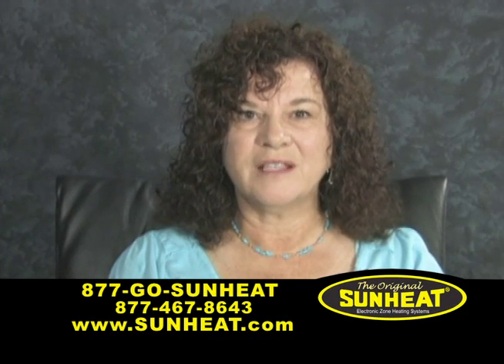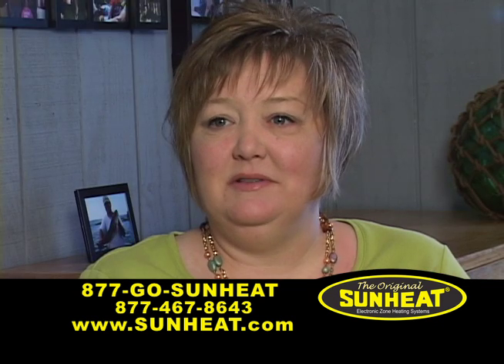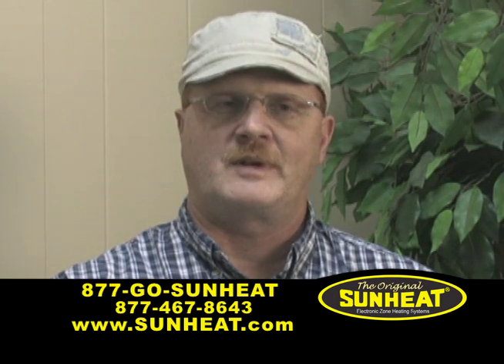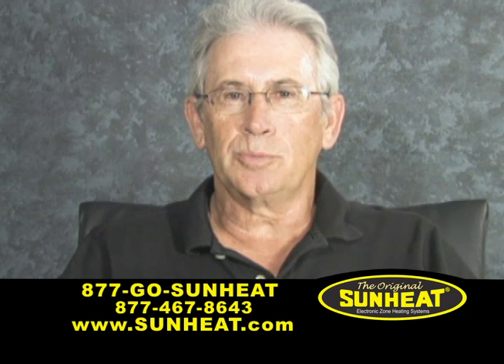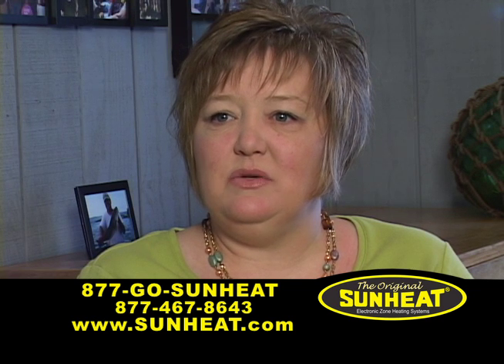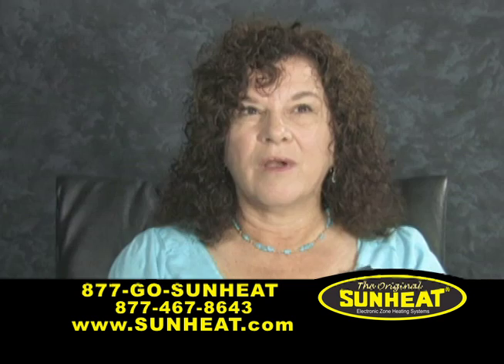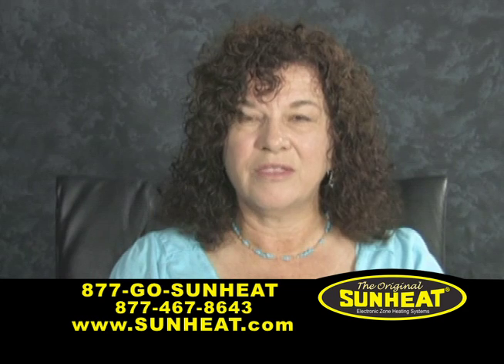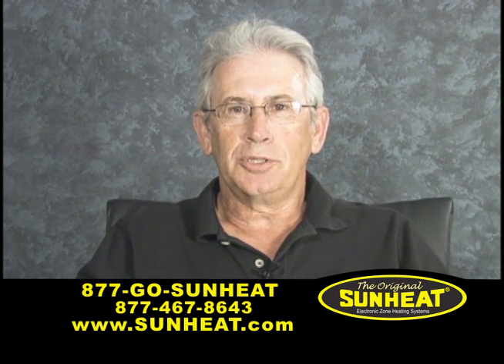SUNHEAT_Testimonials.mov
SUNHEAT Testimonials Segment

Produced by:
TryAd, LLC

Directed by:
Video Craft Productions, Inc.